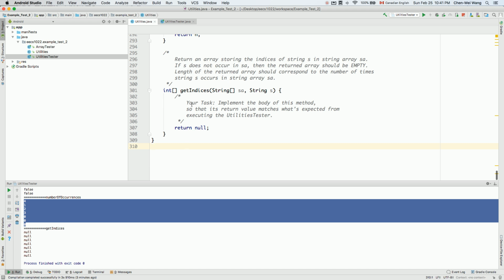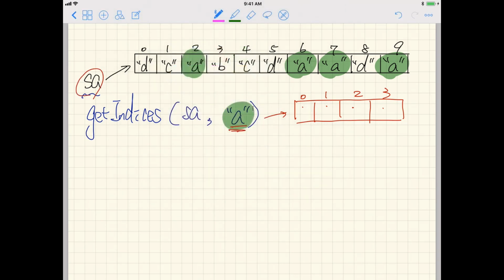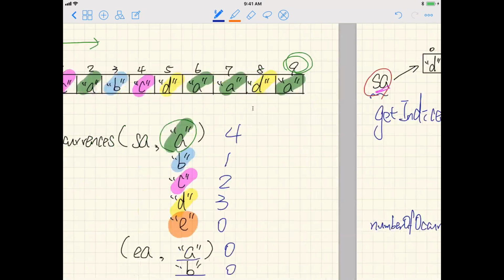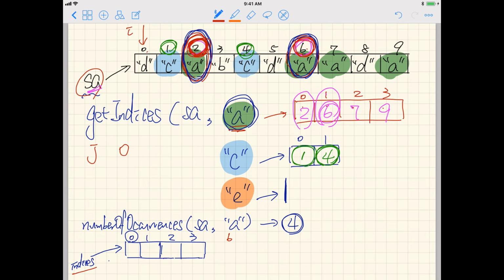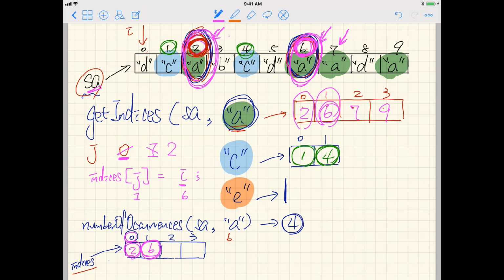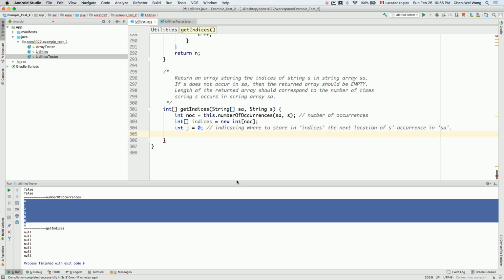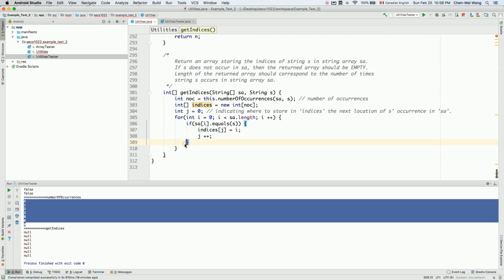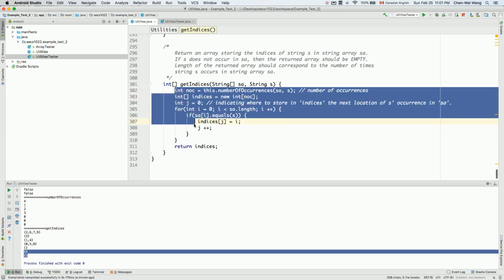CS1A Solution Example Test 2 11